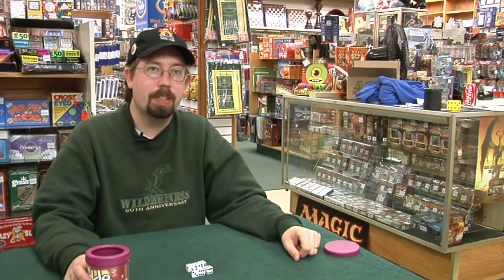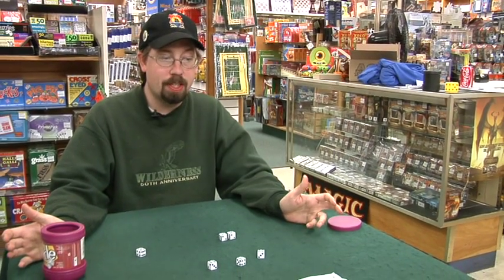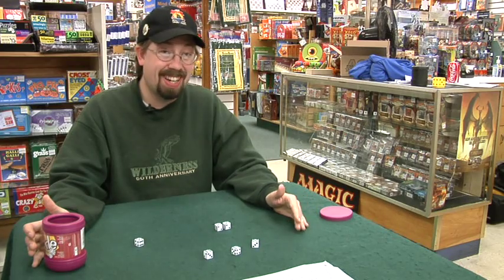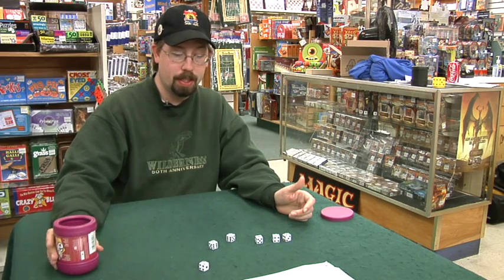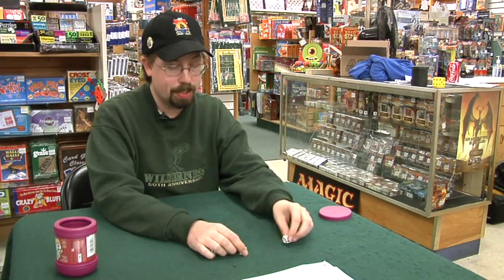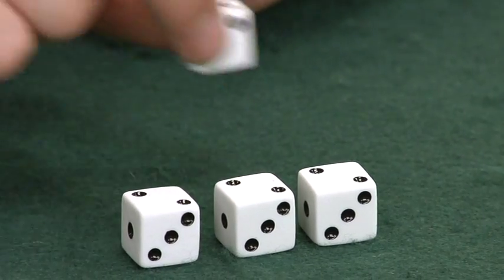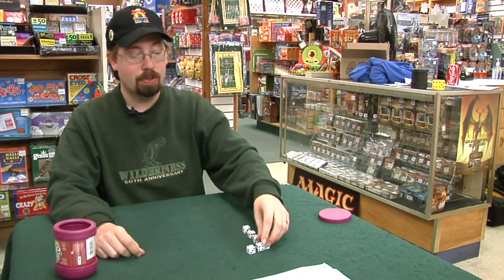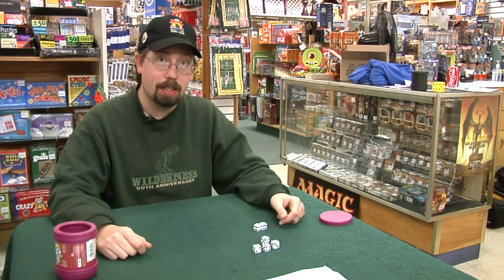Dice Games : How to Play Hot Dice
To play hot dice, learn how many points each combination of scores are worth, and roll six standard dice per turn. Learn the rules of hot dice with tips from a game store employee in this free video on dice games.

Expert: Windy Challey
Bio: Windy Challey has worked at Games of Berkeley for more than eight years. In that time, she has demonstrated and sold thousands of board, dice, role playing, miniature and puzzle games.